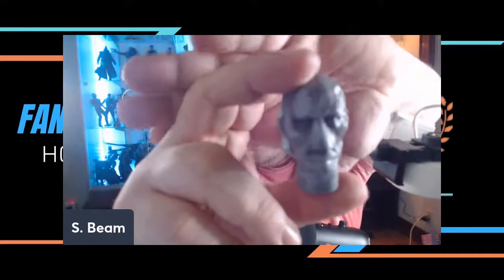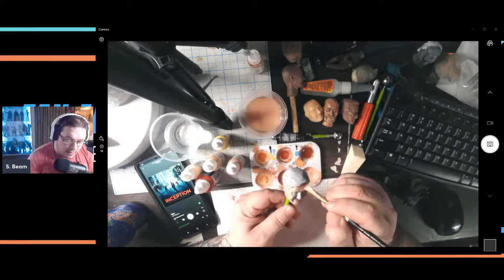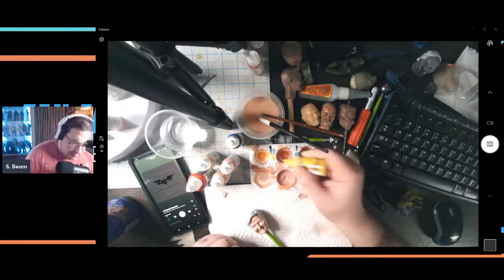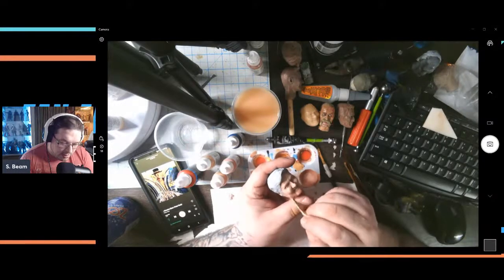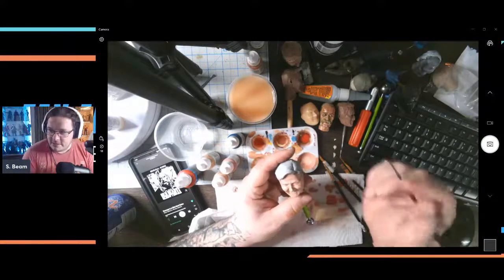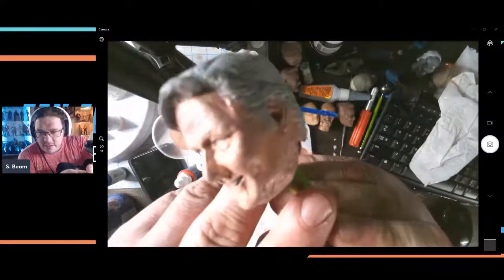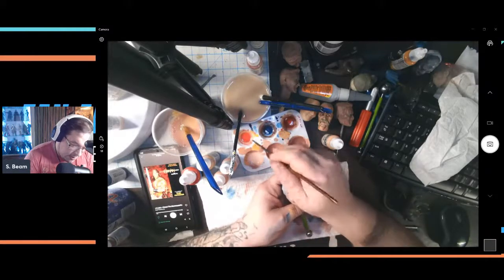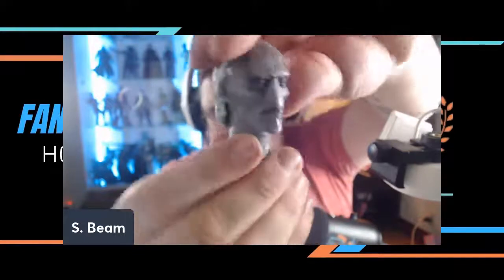FAN ART SCULPTURES LIVE Ep. 13 - Painting RMB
Hello and welcome to Fan Art Sculptures LIVE! Here i just show you what an hours time through making a figure. Sculpting mostly Sometimes paint application.

 Also follow on instagram and twitter.